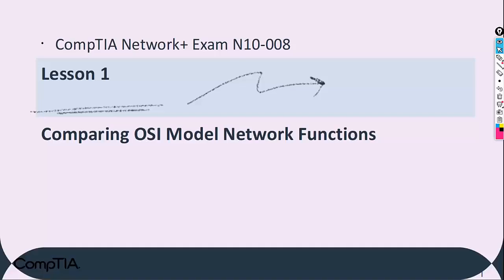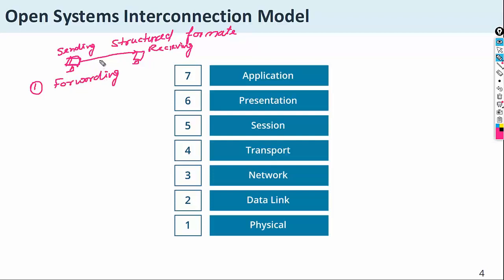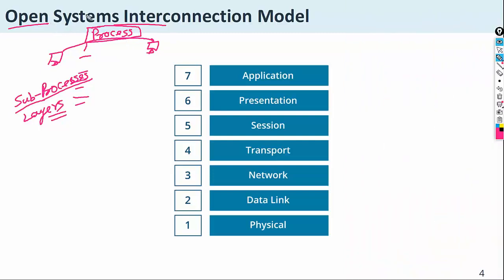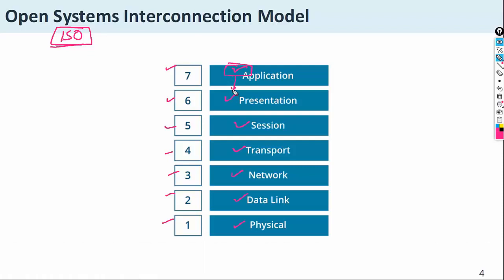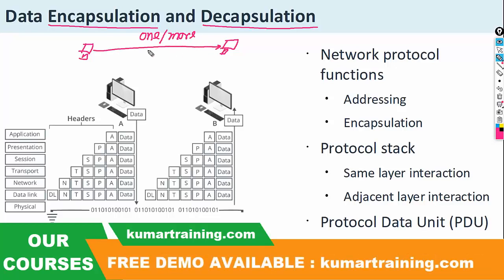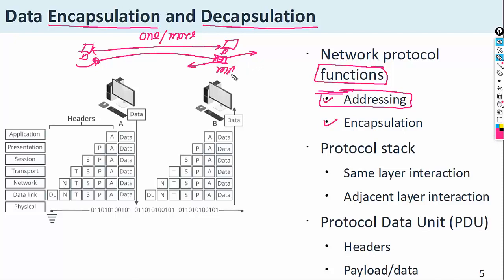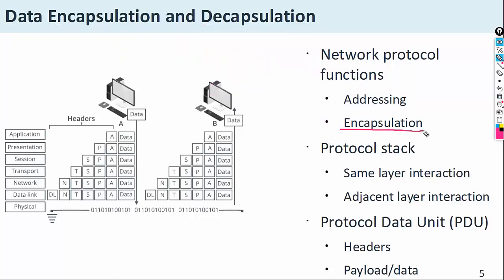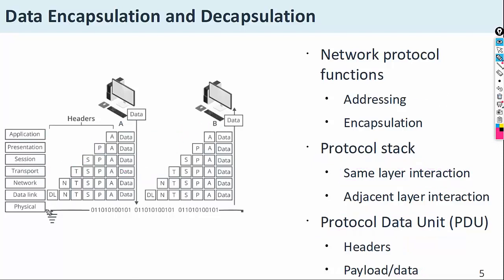Video 1 OSI Model layers and its functions data encapsulation and decapsulation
Do you Know Our Next Video Series?
Website Development Without Coding
RHCSA (RedHat System Administration Guide)
Kali Linux (a Hacking Operating System)
Ethical Hacking for Beginners Free